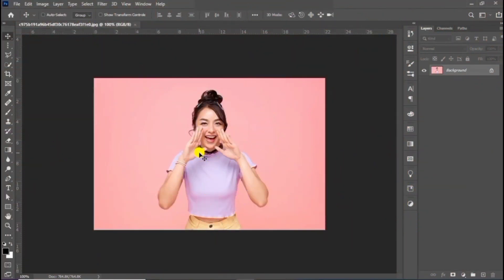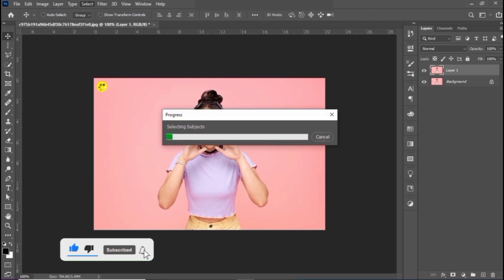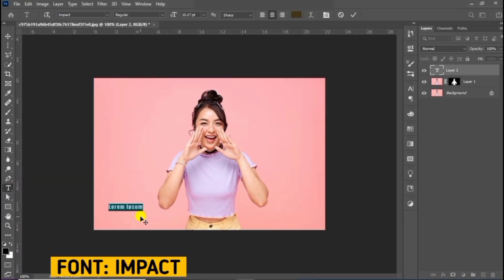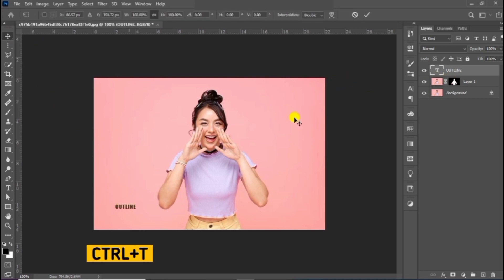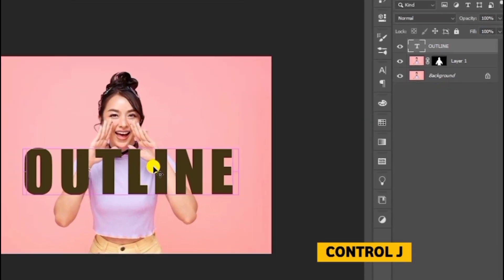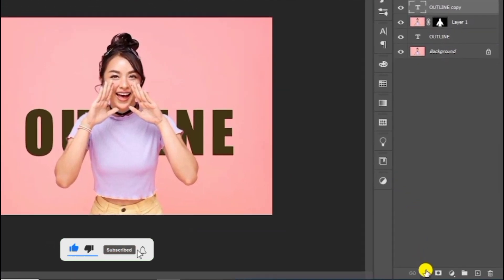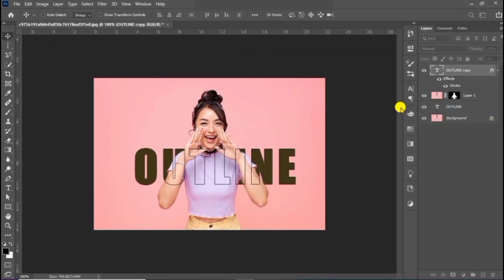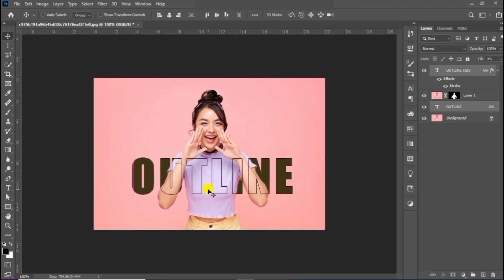How to Outline Text in Photoshop | Photoshop Tutorial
In this simple Photoshop tutorial, we'll show you a easy way to outline text in Photoshop. This trick is perfect for creating a subtle text effect, or adding an outline to any text in your images.

If you're new to Photoshop, or want to improve your text editing skills, check out this tutorial! We'll take you through the steps of outlining text in Photoshop, and give you a simple way to achieve a great text effect. This technique is perfect for creating a uniform, subtle outline around any text in your images.

This easy technique will help you create a professional text effect on your images, quickly and easily! By following the simple steps in this tutorial, you'll be able to outline text easily and create a professional looking text effect in no time!

Other related keywords:
outline text in photoshop
how to outline text in photoshop
how to create outline text in photoshop
photoshop tutorial
outline effect in Photoshop
simple trick on how to outline text in Photoshop
outline text effect in Photoshop
outline text photoshop
outline text effect photoshop
how to make an outline text effect in Photoshop
how to create an outline text in photoshop
Text effects for beginners